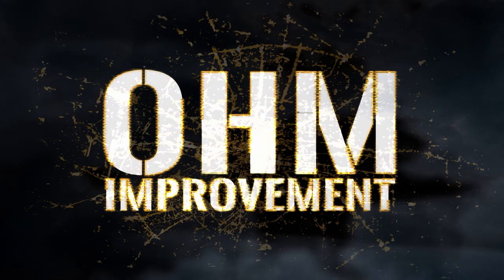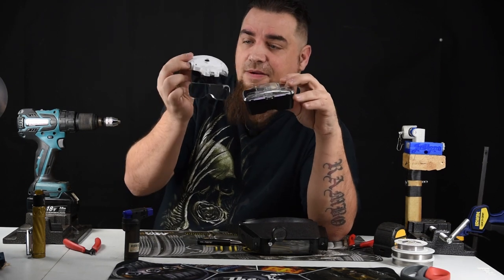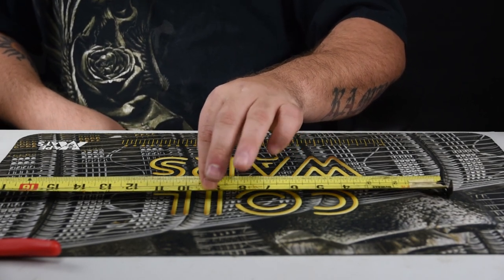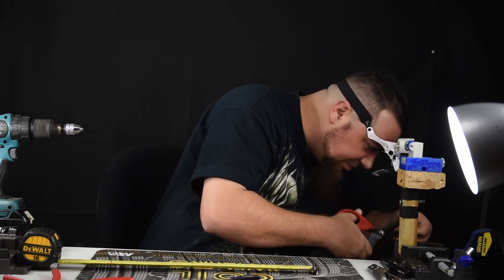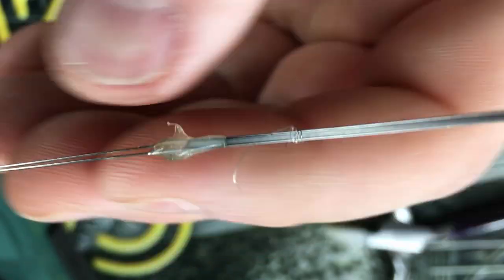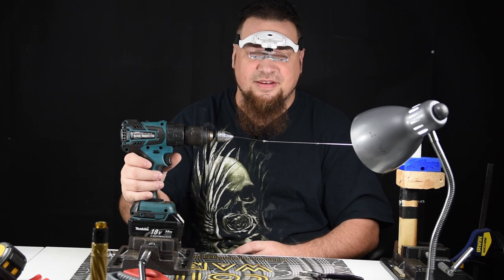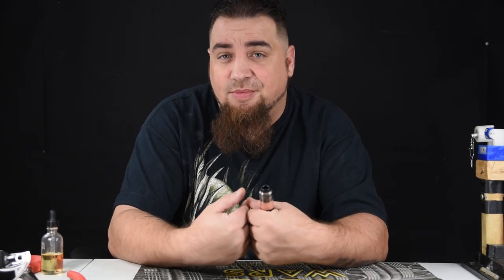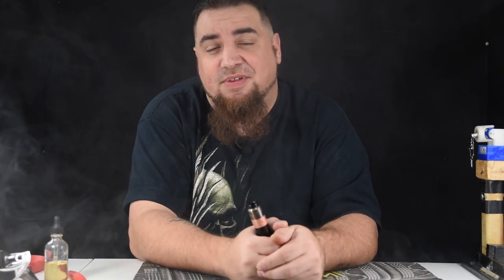Framed Staple Clapton Tutorial (Floating the Ribbon)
This is the way i build many framed staple variants, its a fantastic way to prep and a game changer if you build production doing long sticks at high speeds!